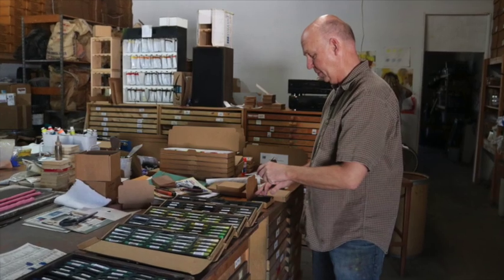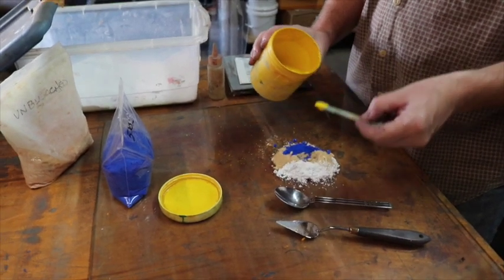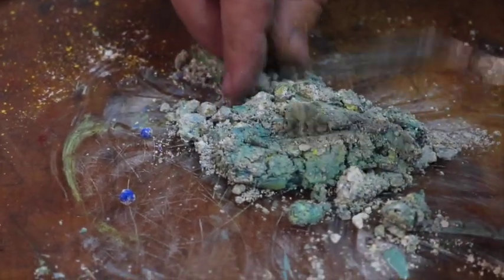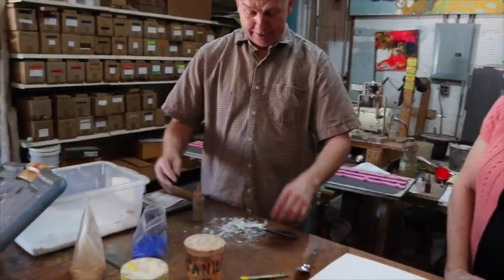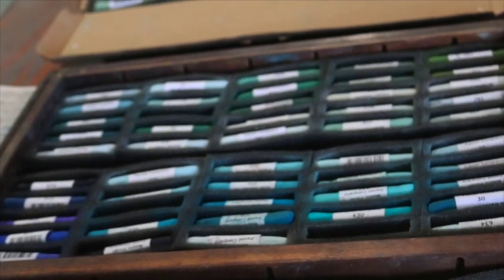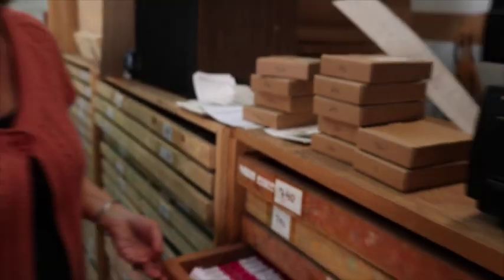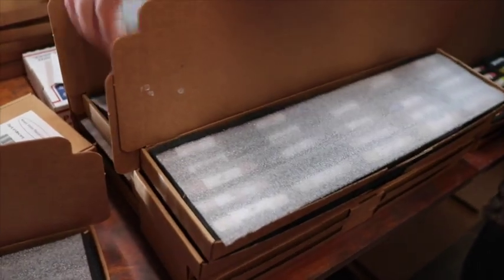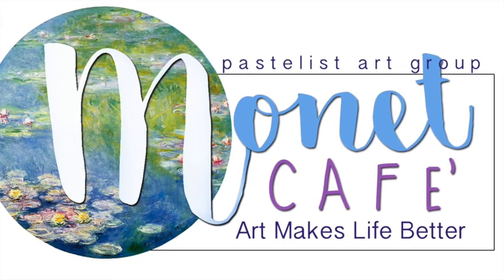How Pastels Are Made! A Tour of the Mount Vision Pastel Company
Join me and fellow Monet Cafe' artist, Linda Bishop, as we tour the Mount Vision Pastel Company and get a personalized and behind the scenes tour where we learn just how soft pastels are made. It was indeed educational and FUN! In the video, I share the sets that are great for beginners as well as some of the best selling sets of pastels.

▽ Monet Cafe' Artists Bracelets (from Etsy Store)👇